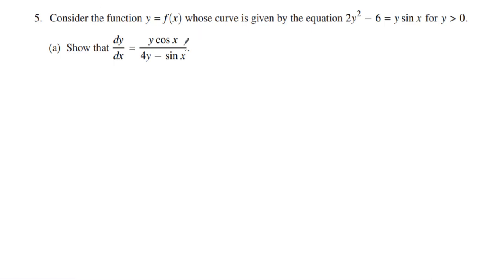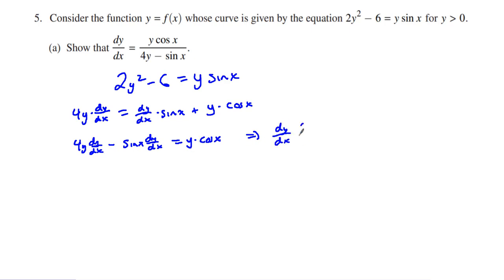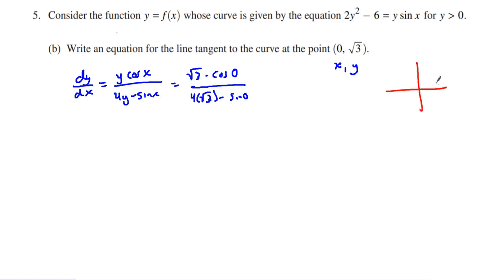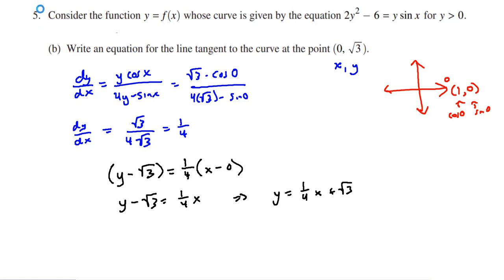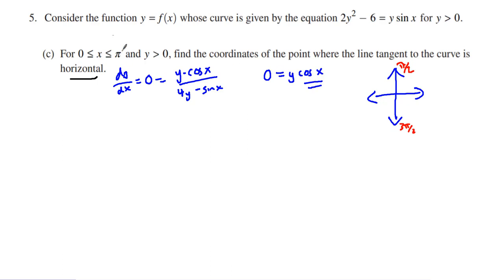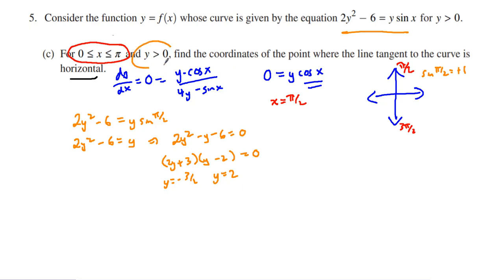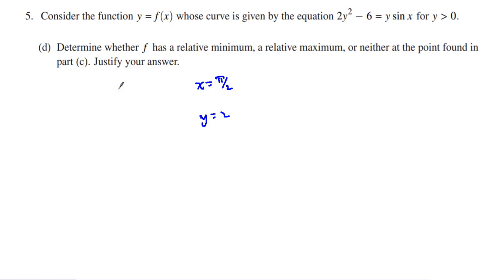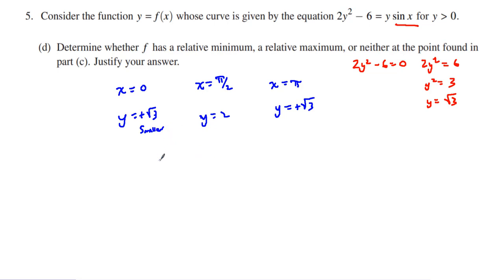2021 AP Calculus AB Free Response #5